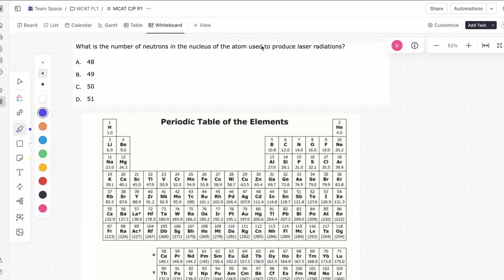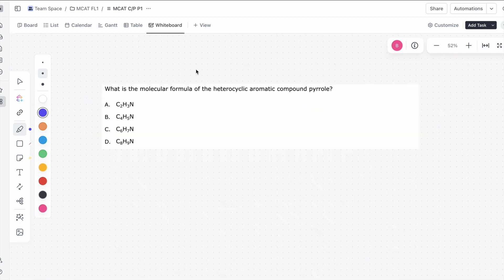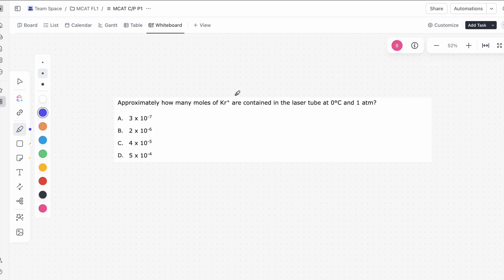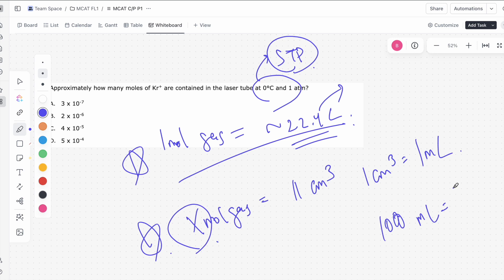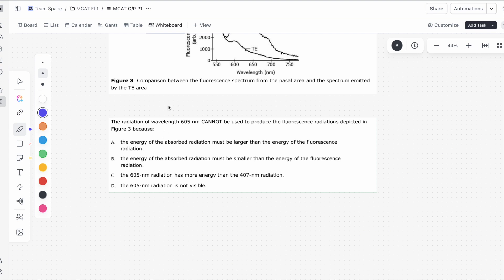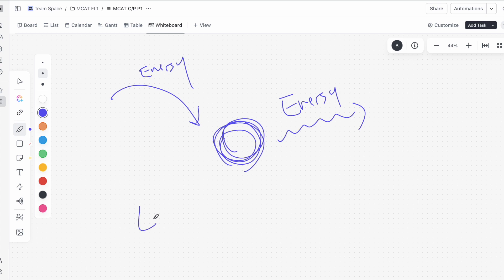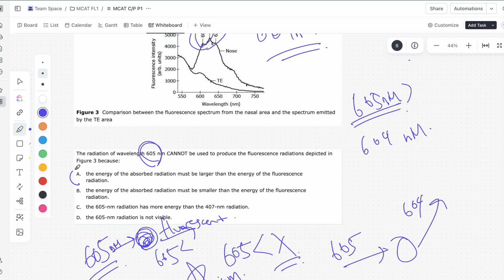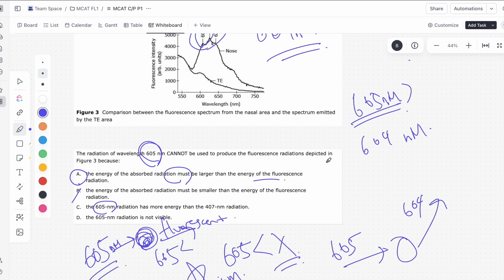AAMC OFFICIAL FL5 (Free Scored Practice) C/P Passage 3 Explanations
Here, I go over the questions for the third passage of the Chemistry/Physics portion of the free, scored practice exam from AAMC.

Leave any comments with any other questions or suggestions!

Timestamps:

00:00 Question 13
01:27 Question 14
02:59 Question 15
06:18 Question 16